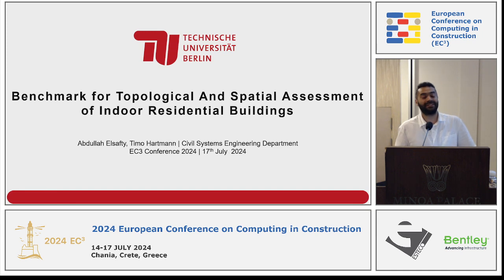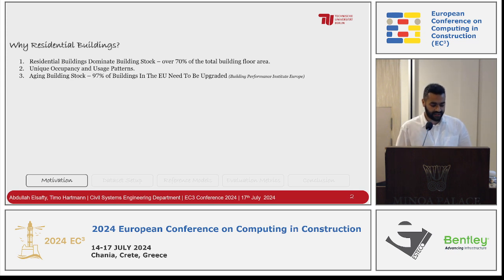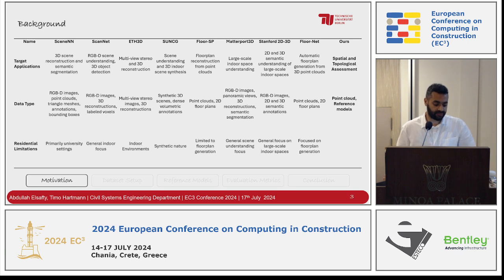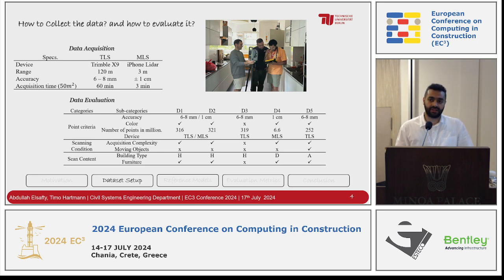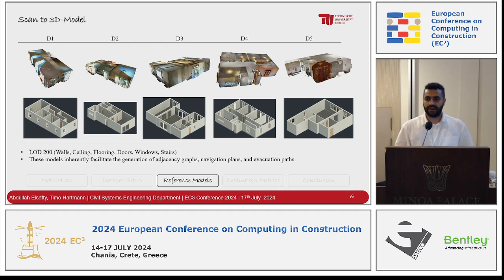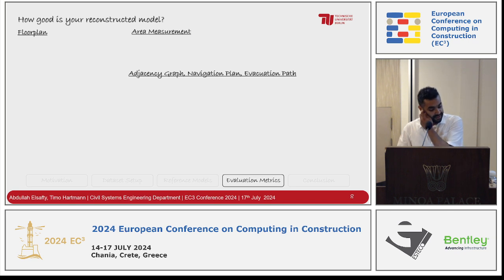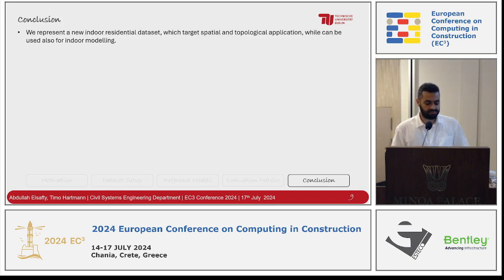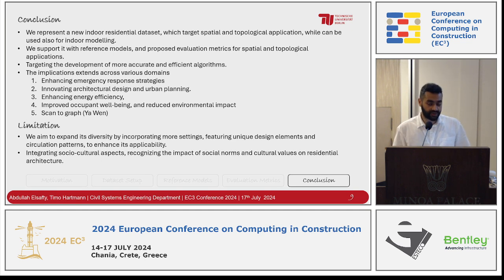2024 EC3-DSA-Elsafty, Abdullah-Benchmark for Topological and Spatial Assessment of Indoor Residen...